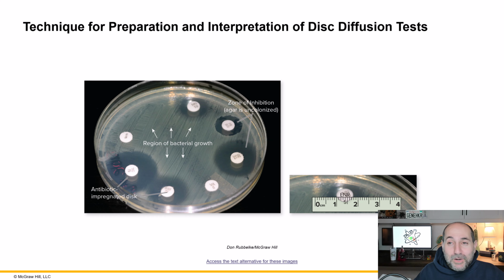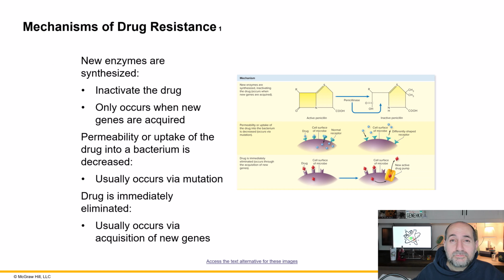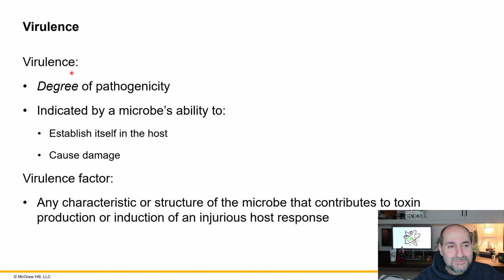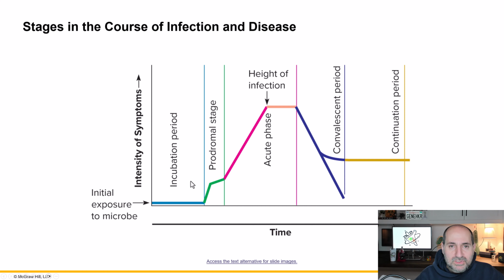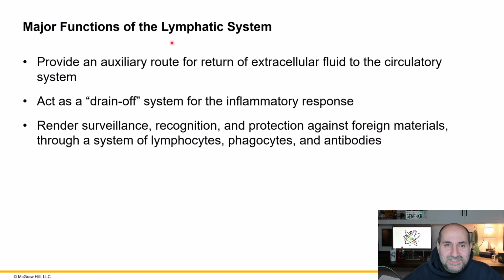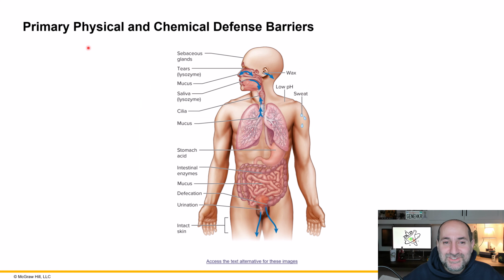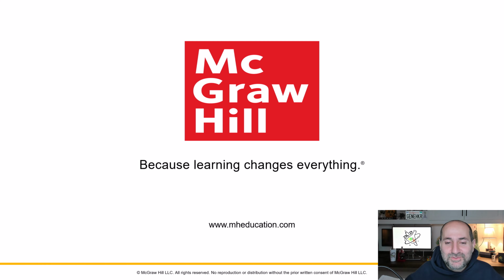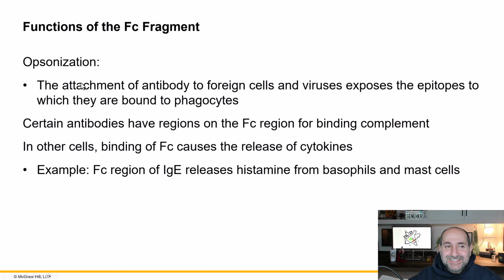BIOL 2420 Exam 3 Review at TCC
Exam 3 review covers Chapters 12 13 15 and 16 from our Mason 7th edition textbook!